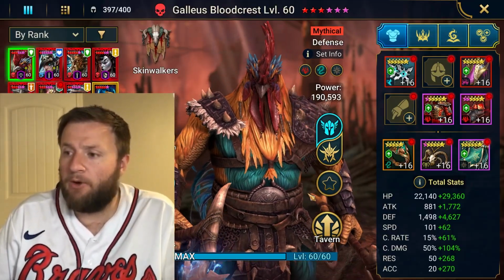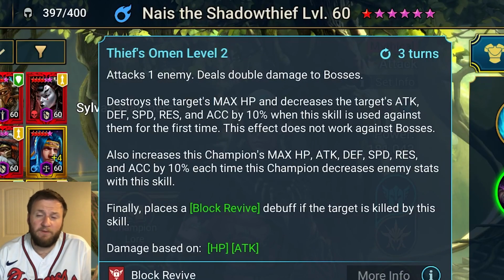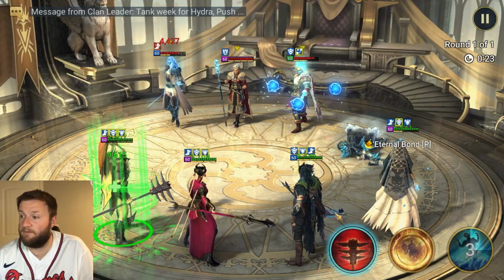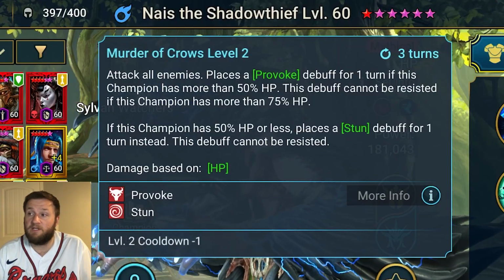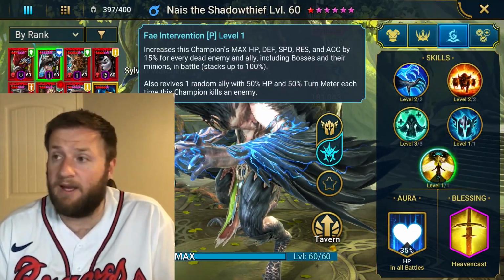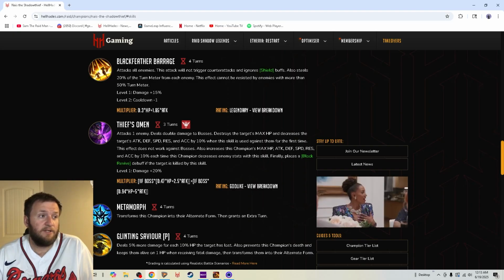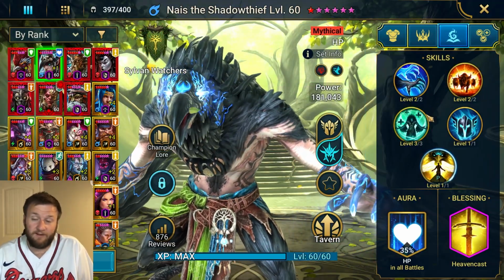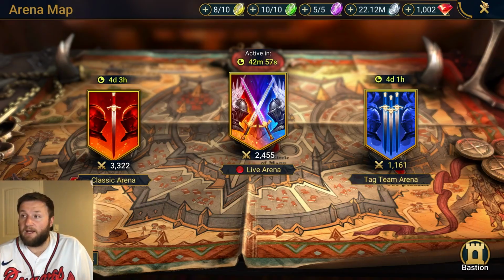The Best Arena Mythical Is Actually BAD?! Nais the Shadowthief Overview - Raid Shadow Legends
DOWNLOAD RAID with this link NOW to start your new account with FREE LEGENDARY, KARATO! (Fayne, Uugo, and Vergis)